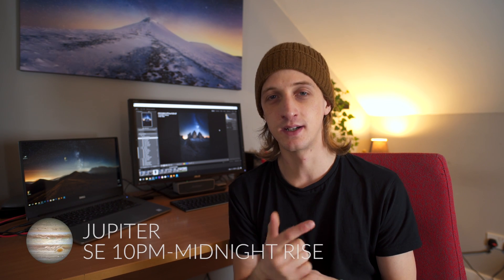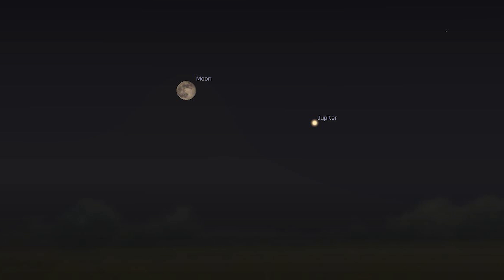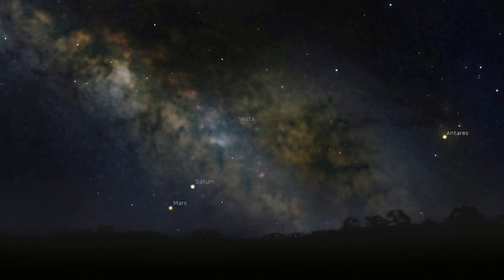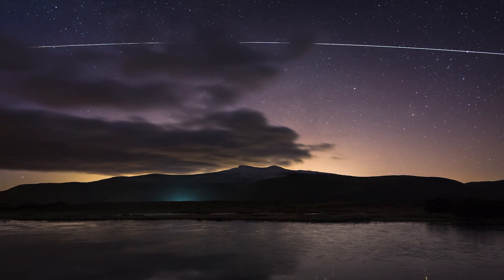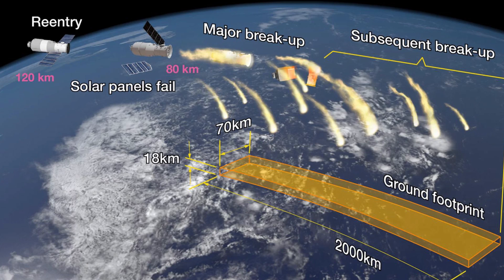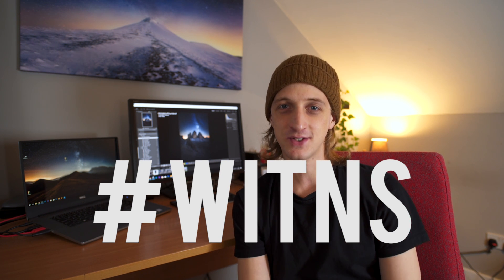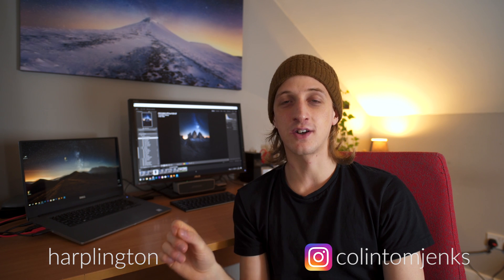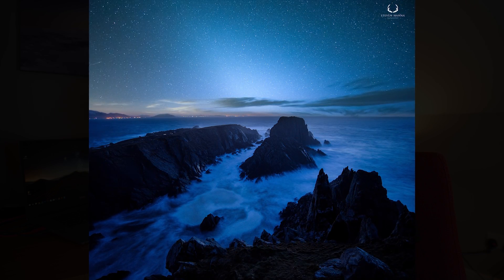What's in the Night Sky April 2018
Capture photographs featuring planets this month and use the hashtag WITNS for a chance to be featured next month